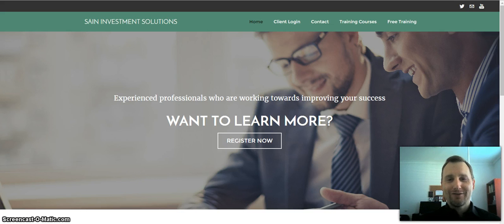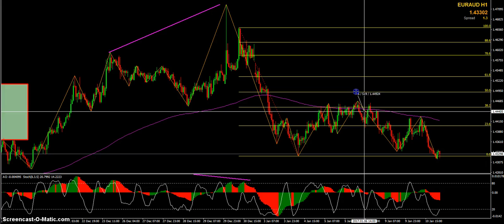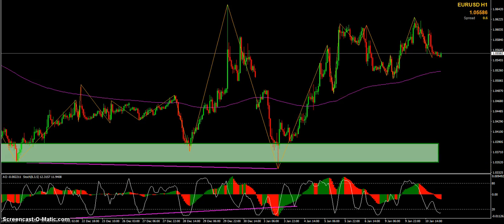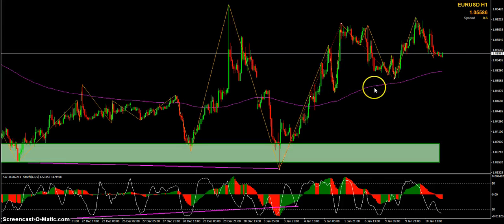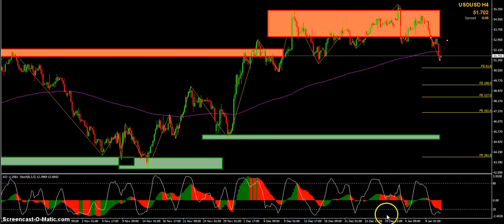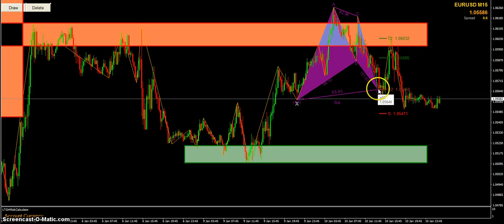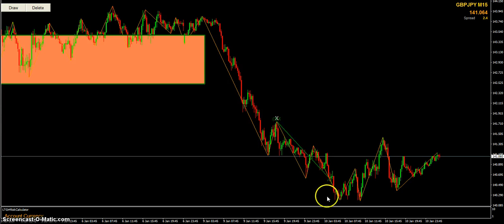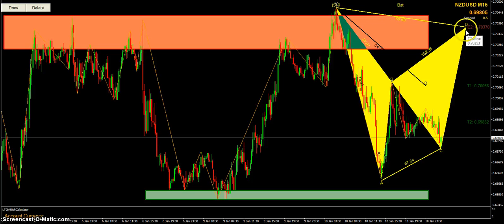Week 2 (2017) - Forex Market Review